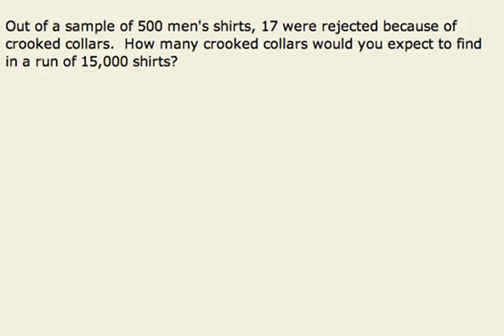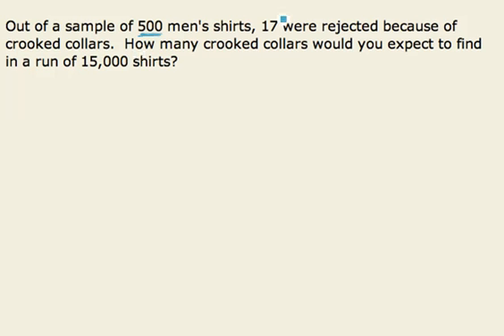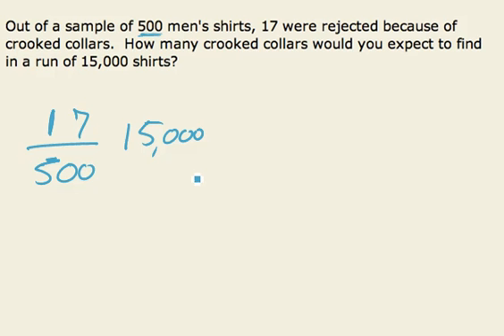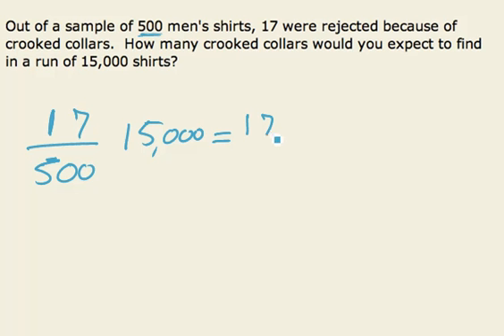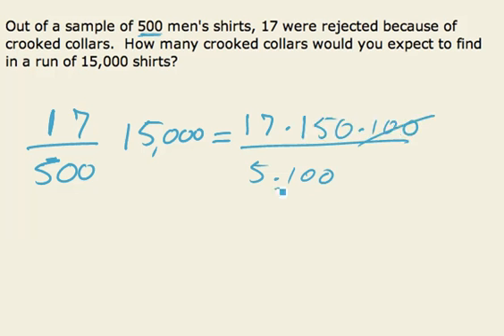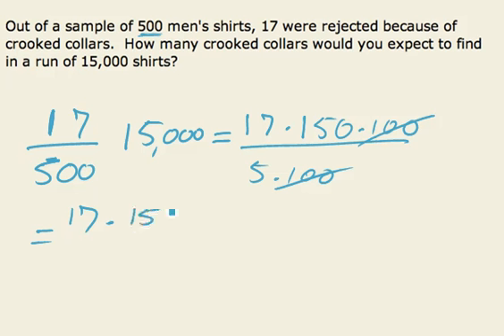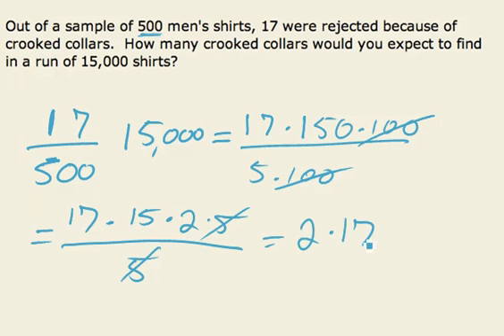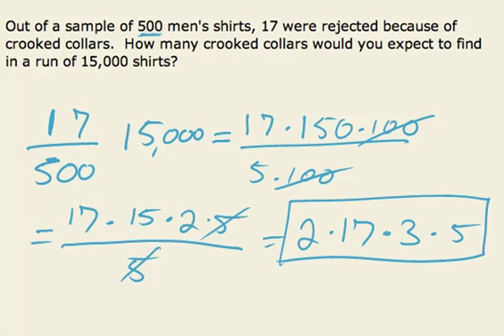Create and Solve [Proportions]